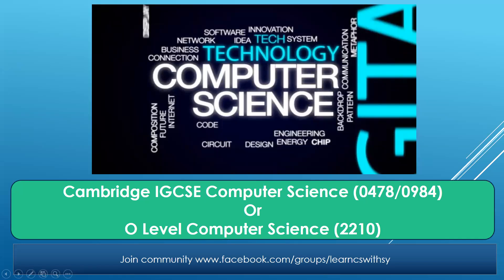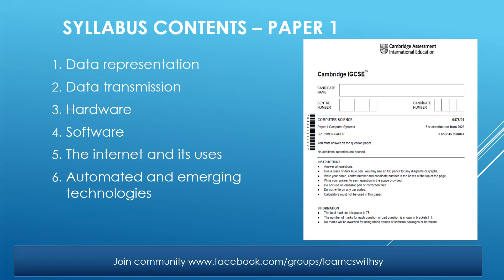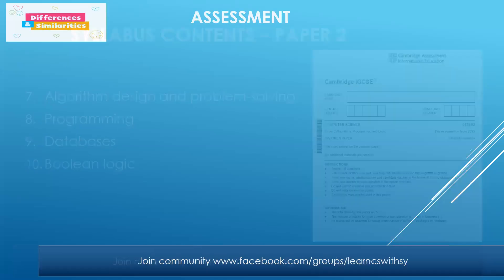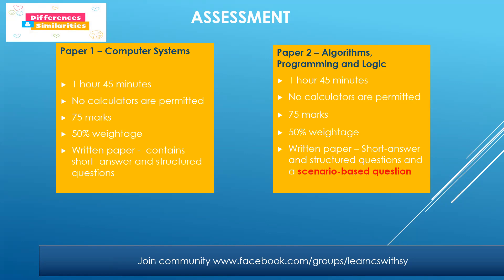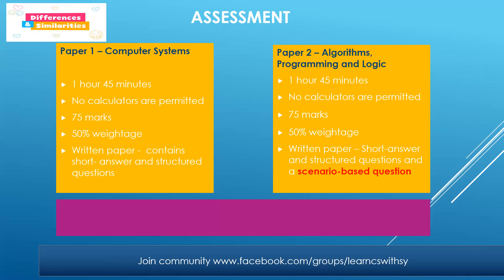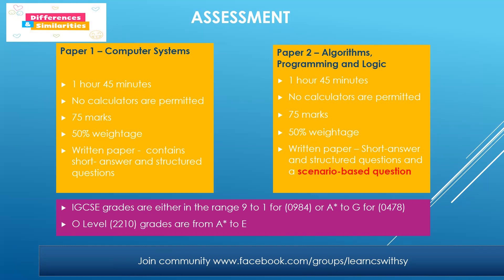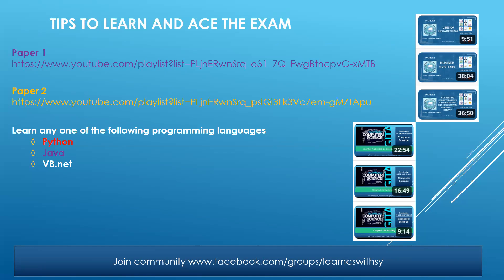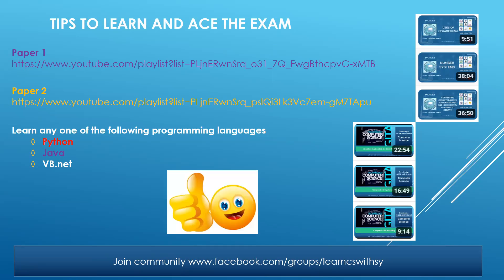Comparing IGCSE Computer Science (0478/0984) and O Level Computer Science (2210) - which is better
Assalamualaikum,

Many parents and students often ask me about the difference between Cambridge IGCSE Computer Science & O-Level Computer Science. Today, I want to clarify this by discussing the similarities and differences between the two in this video.

Firstly, let's talk about the syllabus. Both exams require students to sit for two papers: Paper 1 and Paper 2. In Paper 1, students need to study topics like data representation, data transmission, hardware, software, the internet and its uses, along with a topic on emerging technologies. Paper 2, on the other hand, covers algorithm design, problem-solving, programming, databases, Boolean logic. For databases, the topic is straightforward, and Boolean logic deals with logic gates. However, for algorithm design, problem-solving, and programming, students must have a strong grasp of programming concepts. I recommend learning a programming language such as Python, Java, or VB.net to excel in these areas.

Now, let's discuss the differences and similarities in the assessments. Both papers have a duration of 1 hour 45 mins, are worth 75 marks each, and carry a 50% weightage. Calculators are not permitted and both papers consist of short answers and structured questions. However, Paper 2 also includes a scenario-based question, which is crucial. To tackle this effectively, you need to be proficient in writing pseudocode.

The main difference lies in the grading system. For IGCSE students, grades range from 9-1 for syllabus code 0984, or A* to G for syllabus code 0478. In contrast, O-Level students are graded from A* to E.

I hope this explanation clears up any confusion you may have had about the similarities & differences between these two. To help you further, I’ve prepared a series of videos for both Paper 1 and Paper 2. You can find the playlist links in the comments section below. These videos will be a great resource as you prepare for your exams.

Additionally, I strongly recommend becoming proficient in a programming language and mastering pseudocode, especially for the scenario-based questions. There’s also a playlist available for a quick recap and exam preparation.

Allah Hafiz

0:30 Syllabus contents Paper 1
1:04 Syllabus contents Paper 2
1:40 Similarities & differences
3:31 Tips to ace exam

Happy learning! 💻🎓🌟

share your thoughts and feedback in comments.

 IGCSE Computer Science, O-Level Computer Science, Cambridge IGCSE, Computer Science Syllabus, Exam Preparation, Paper 1 and Paper 2, Programming Languages, Pseudocode, Python for Beginners, Java Programming, VB.net Tutorial, Student Guidance, Education Tips, Grading System, IGCSE vs O-Level, Exam Tips, Study Resources, Computer Science Tutoria